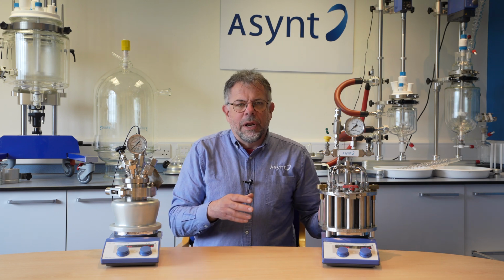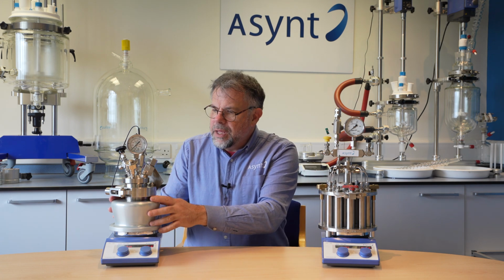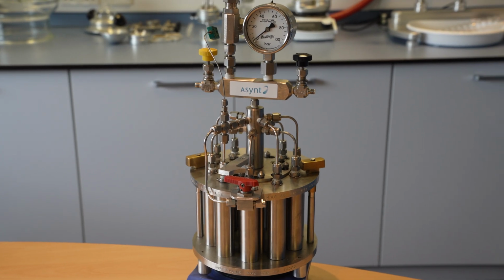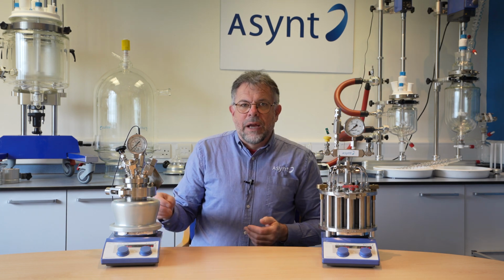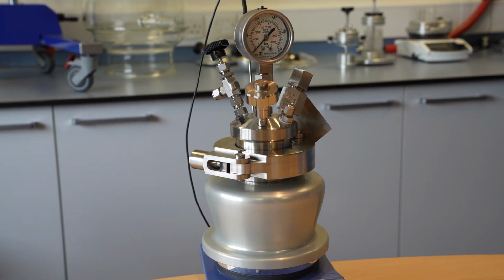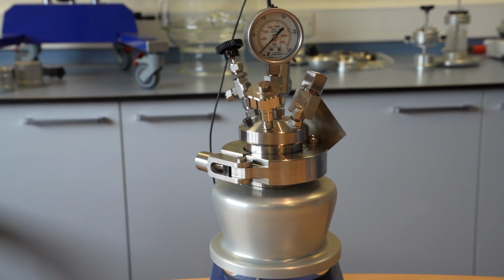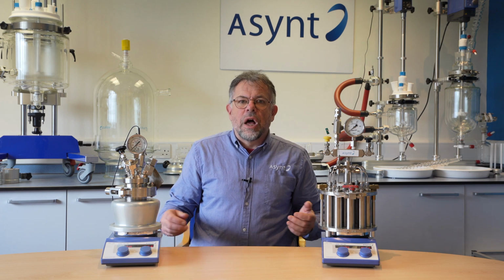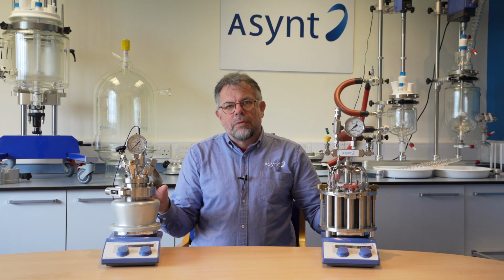High Pressure Reactors | Manfacturing Options and Tools from Asynt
Within this video, Martyn discusses the High Pressure Reactors that are available at Asynt and the wide range of manufacturing options and tools you can select.